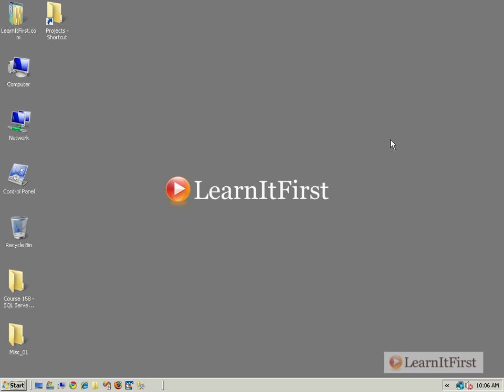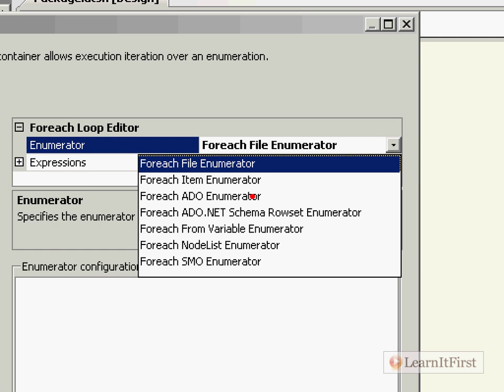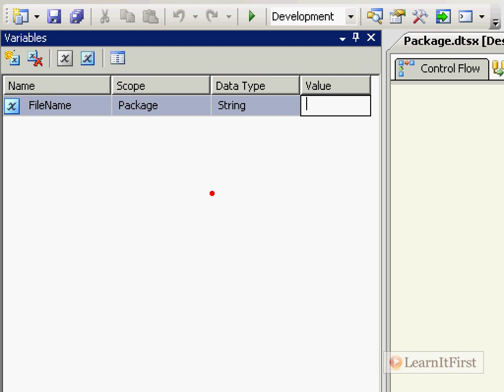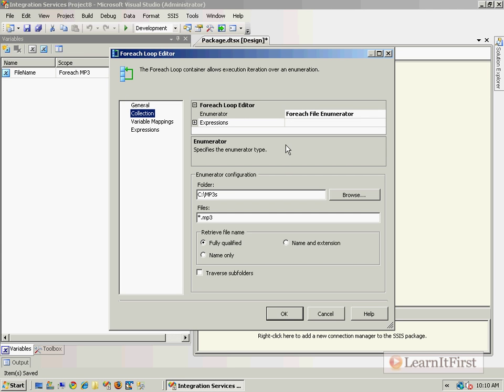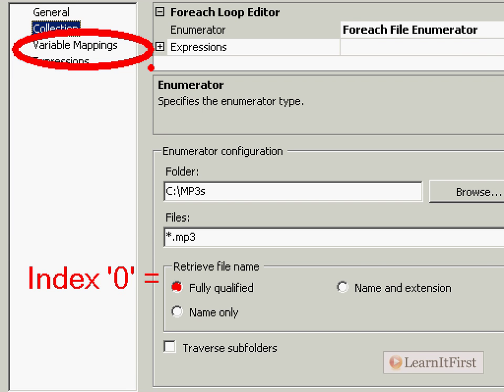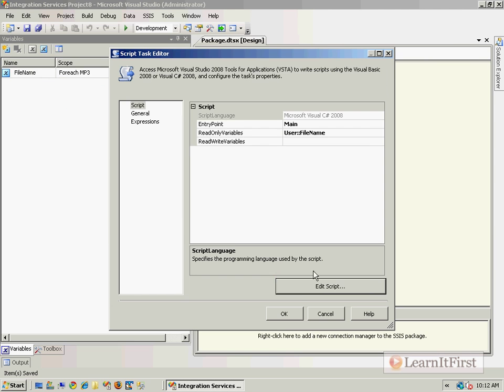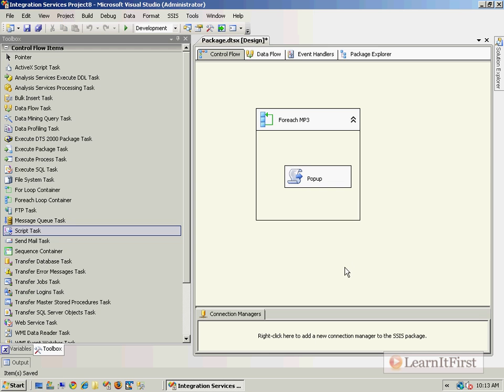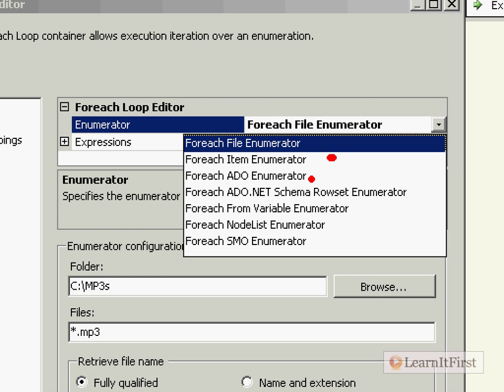MSBI - SSIS - Looping Through Files In A Folder - Part-95